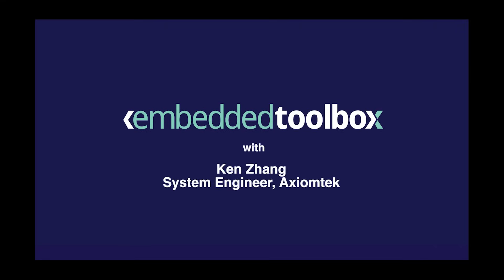Embedded Toolbox: Axiomtek KIWI330 and MIO Modules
On this episode of Embedded Toolbox host Ken Briodagh, Editor in Chief of Embedded Computing Design, speaks with Axiomtek System Engineer Ken Zhang about the capabilities and versatility of the KIWI330 and its MIO modules.

The latest innovation from KIWIboard and Axiomtek is the rugged and modular KIWI330 for edge and embedded computing and industrial technology. The KIWI330 x86 single-board computer is powered by Intel Alder Lake-N processors and it is tailored for efficiency, low power consumption, and multi-core performance. Most importantly, it is made to be modular for any use case, with the MIO modules that can add peripherals, UI, I/O, connectivity, and all sorts of other options.